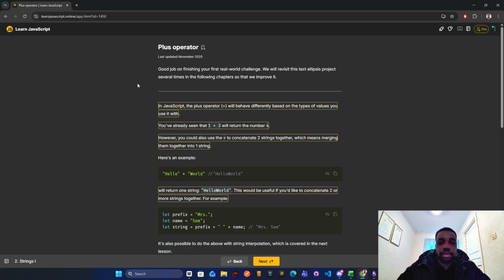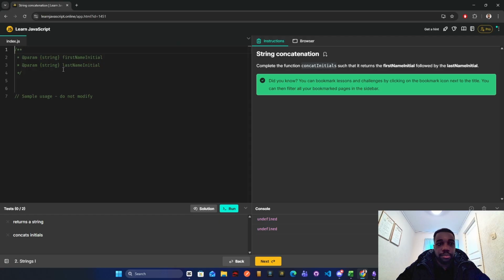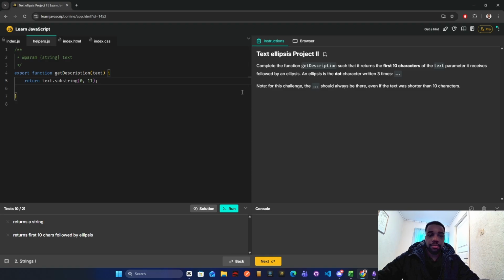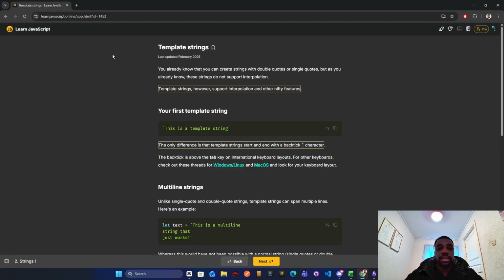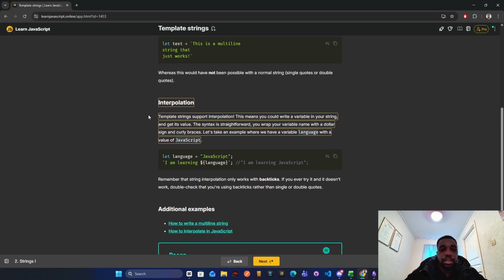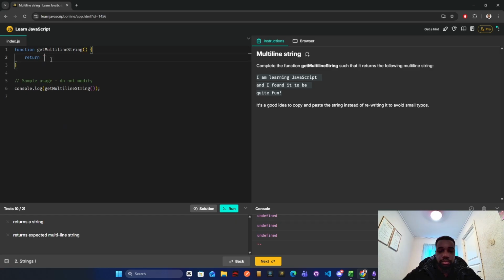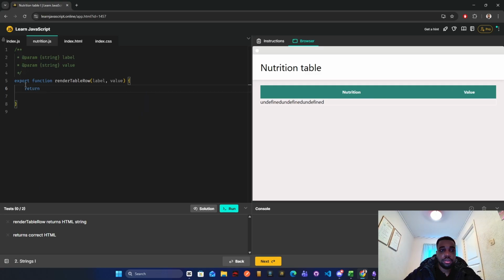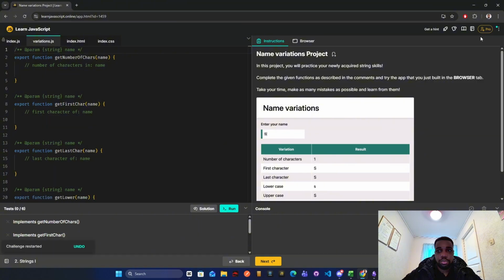Becoming a Frontend Developer From Zero — Day 64 | Strings | Part 3